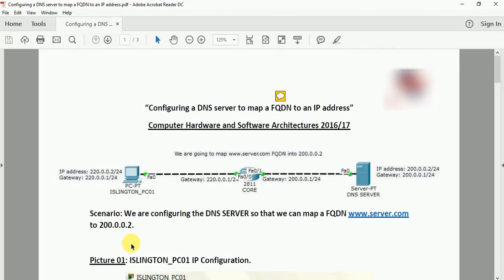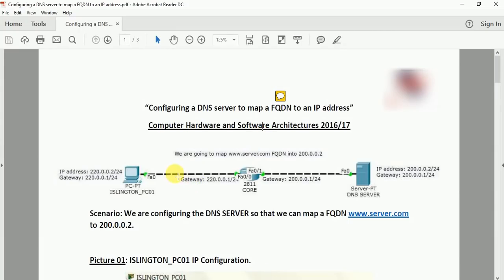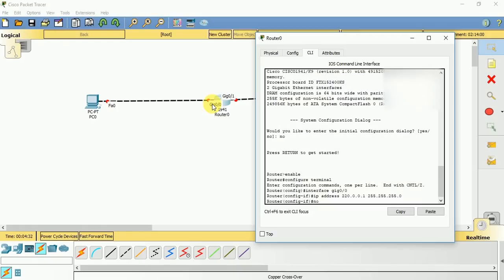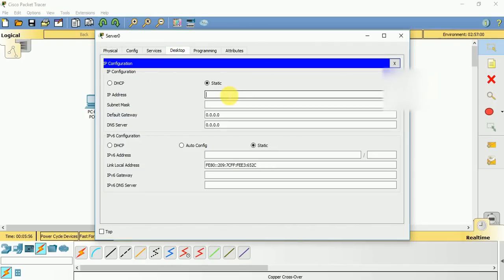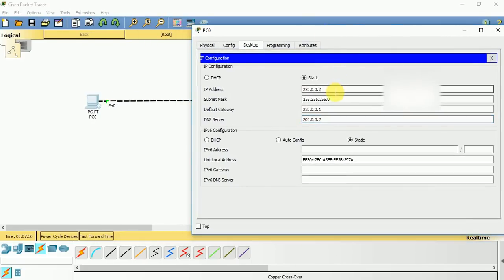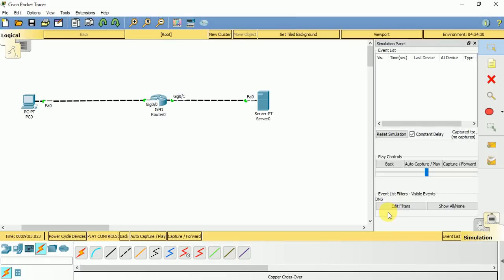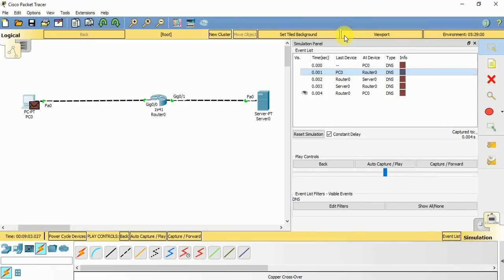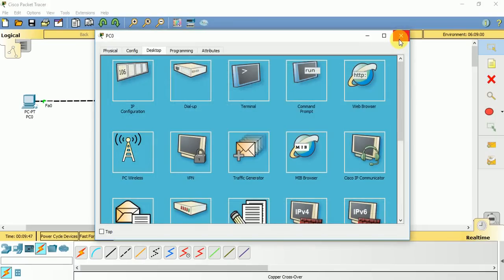Configure DNS server in Cisco Packet Tracer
This video shows the process of configuring Domain Name System ( DNS ) in Cisco Packet tracer.